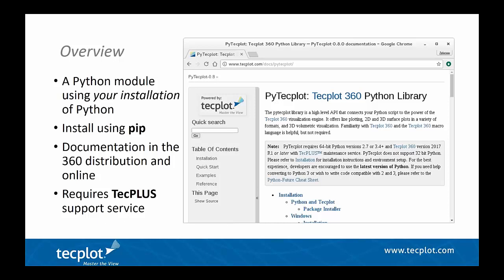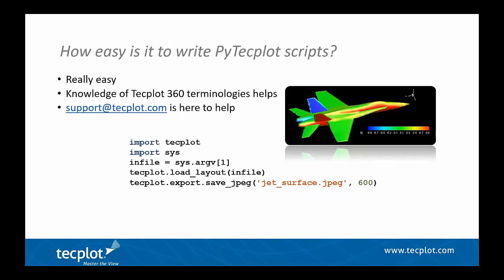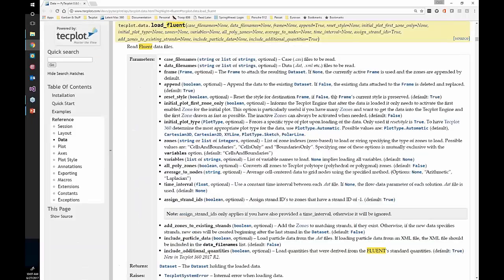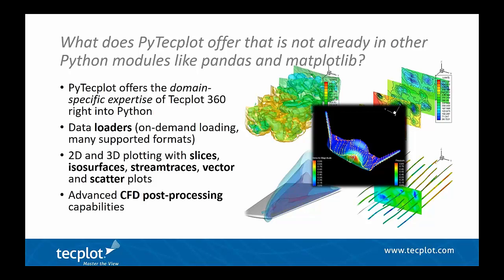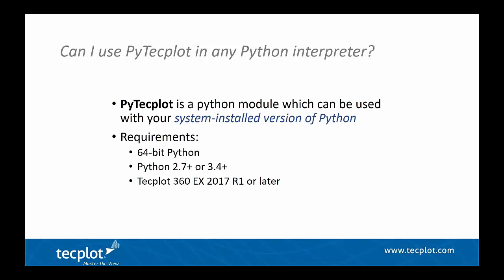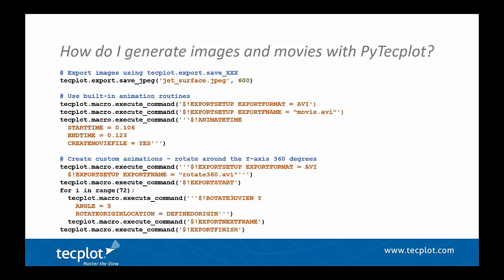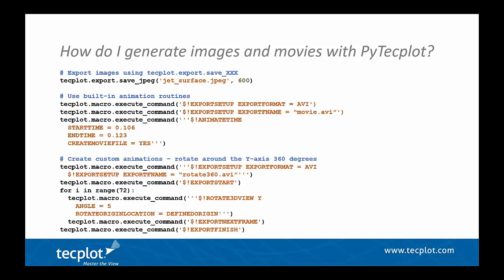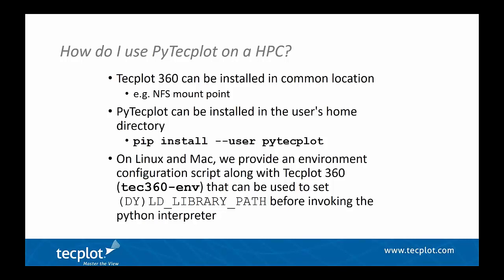Automate Post-processing Workflows with PyTecplot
Make post-processing fun again with PyTecplot! Automate the boring stuff so you can focus on the cool engineering problems.

In this 30-minute Webinar, we answer your questions.
-  Need help installing it? No problem.
- Want to write scripts that run fast? We’ve got you covered.
- Doing post-processing on an HPC? We can help.

PyTecplot, introduced in the January 2017 release of Tecplot 360, allows you to:
- Automate workflows across multiple engineering tools with a single scripting language.
- Perform detailed calculations on all your CFD data sets.
- Access CFD data directly for custom analysis.
- Read any data type.
- Extract values, figures and animations directly from CFD data sets.
- Connect Tecplot 360 to other tools and processes.